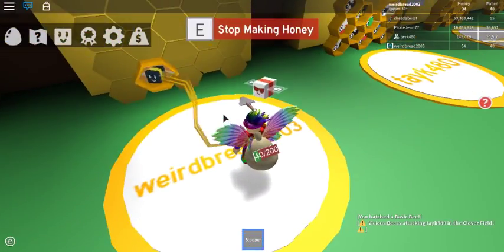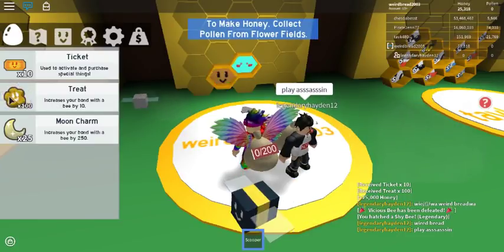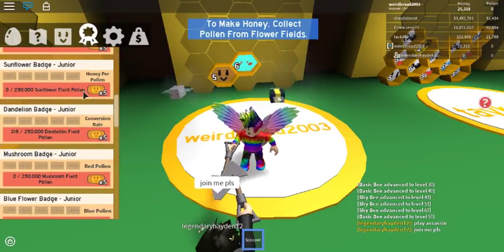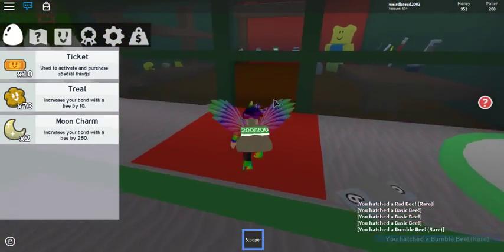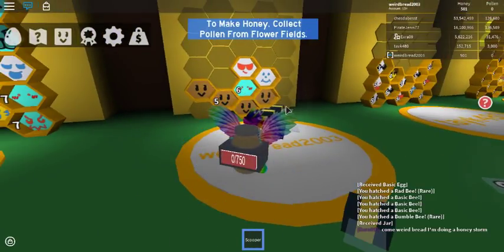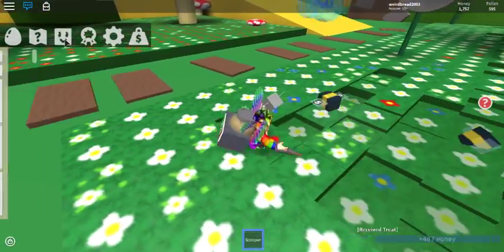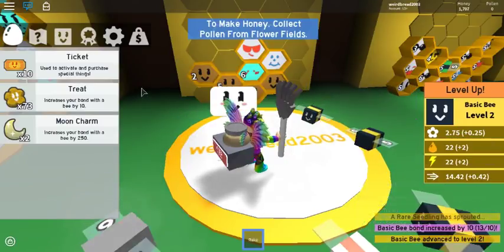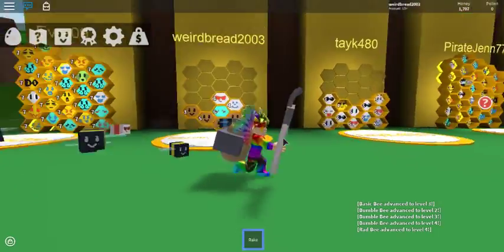EGG OPENING MY FIRST RED LEGENDARY IN BEE SIMULATOR! *INSANE* (ROBLOX BEE SIMULATOR RED LEGENDARY!)